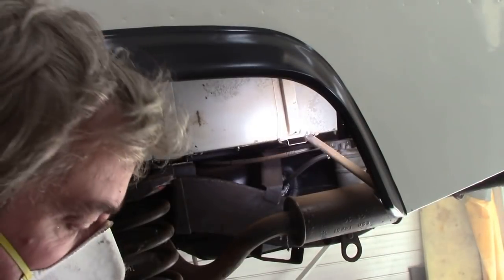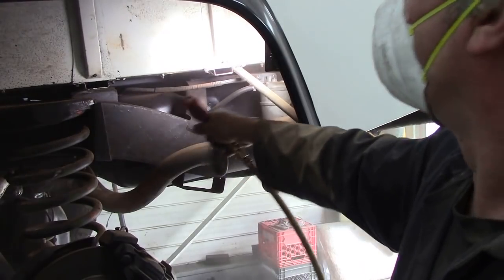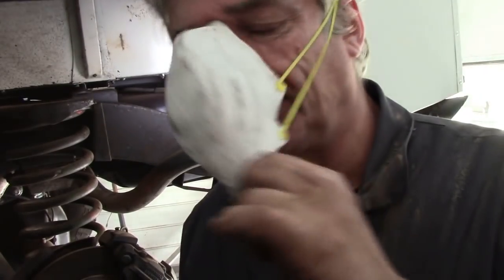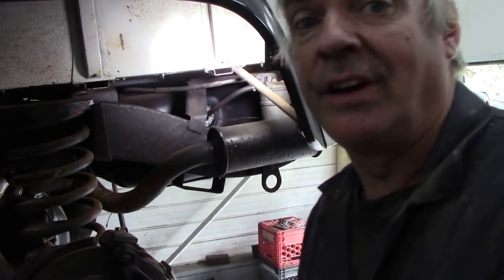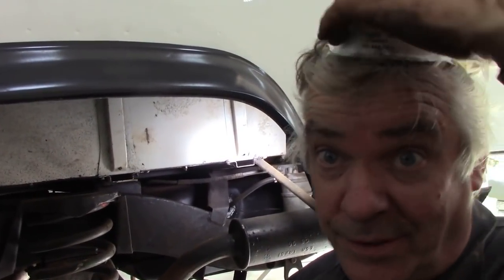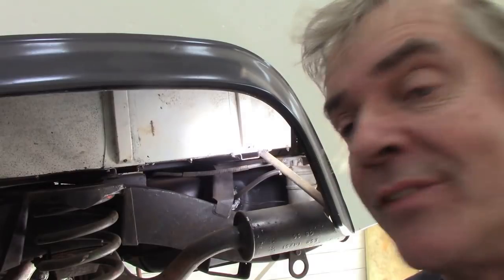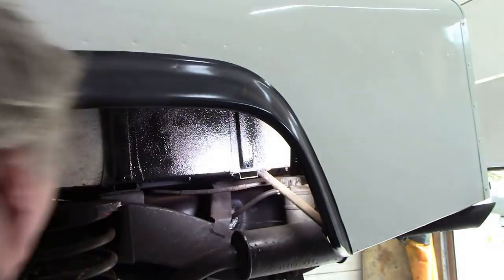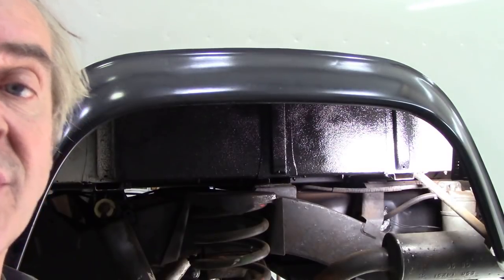Rustproofing with Krown part 1. Prep work